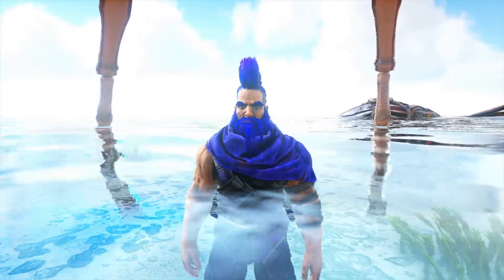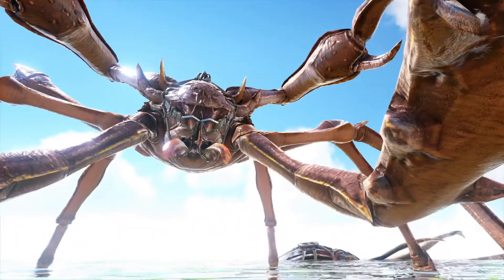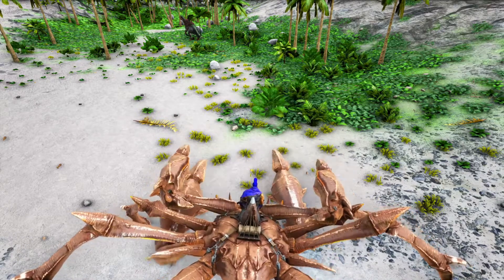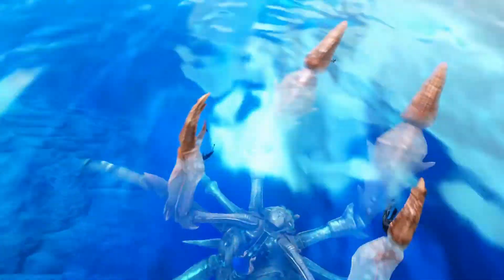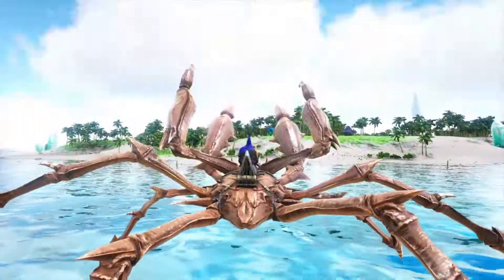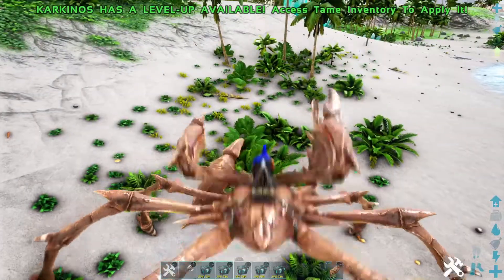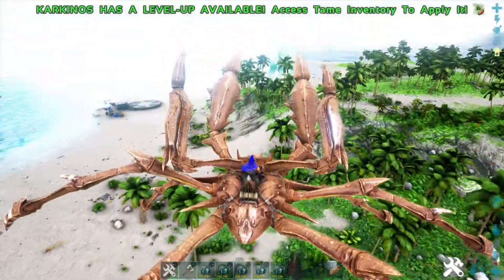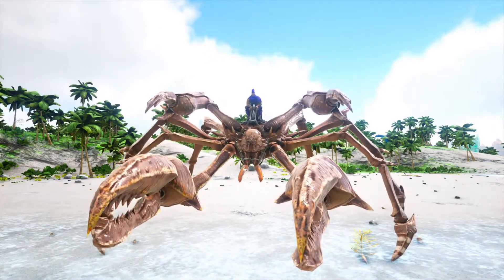Ark Survival How to Summon in a "Karkinos (giant crab), & its Saddle" 2021